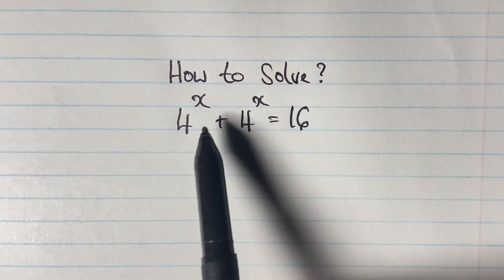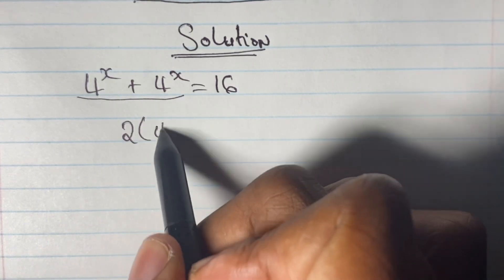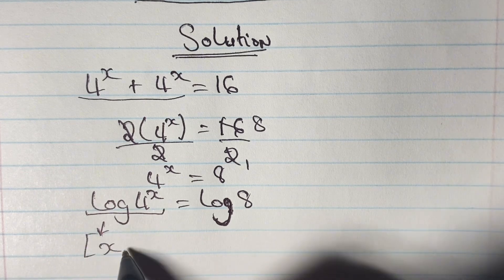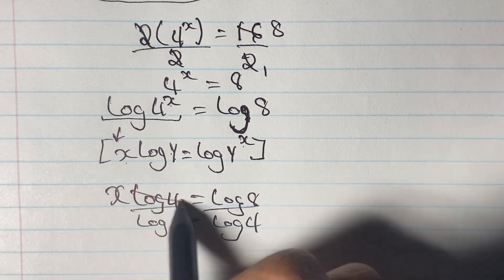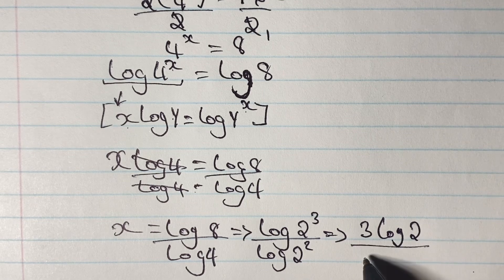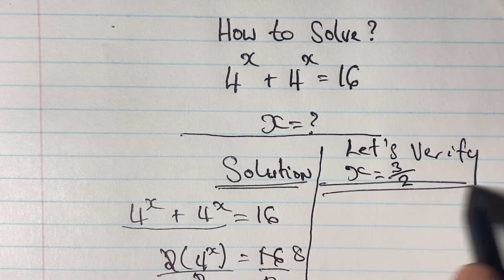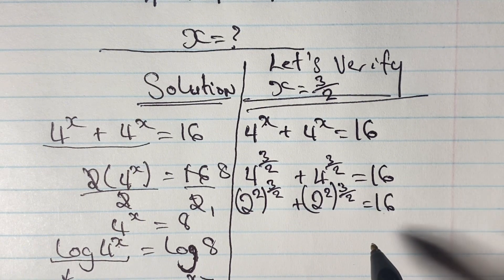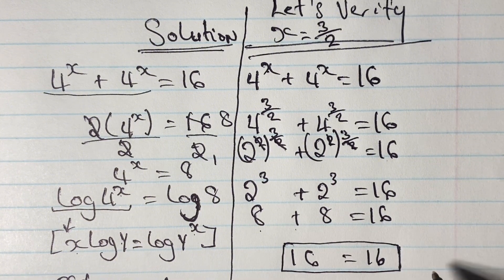How to solve the value of X in exponents || solving X in exponential equations || Using Logarithm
In this lesson we simplify our equation to find the value of X as the exponent in the equation.
You will learn how to use logarithm rules, and also ways to solve other Math Olympiad equations.